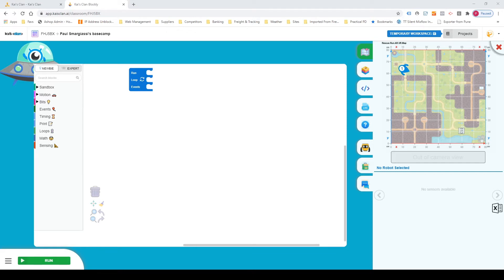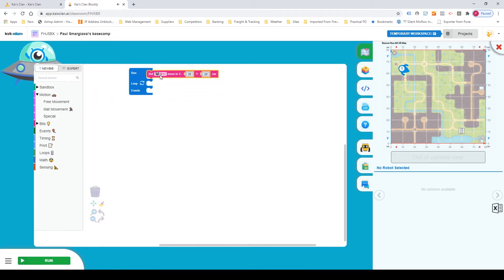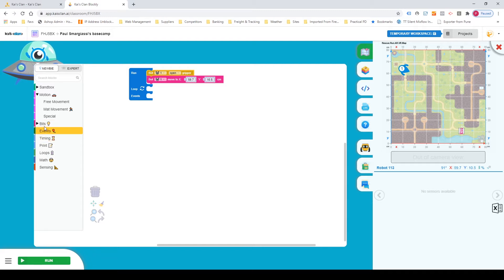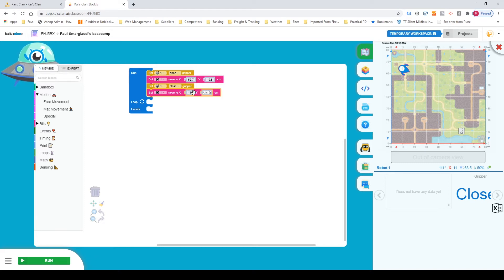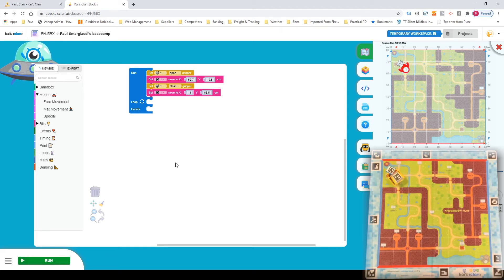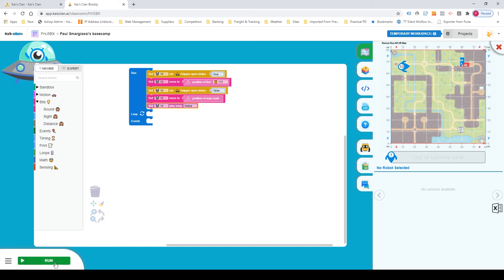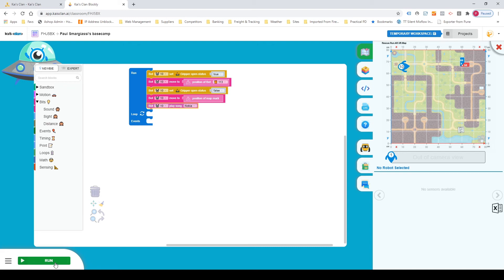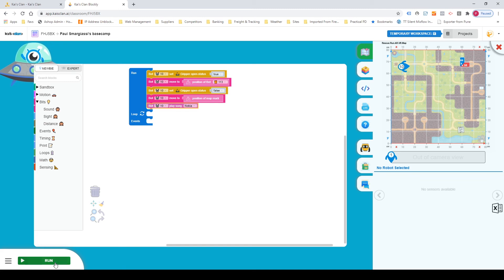Kai's Clan Tutorial: An Introduction to Newbie & Expert Coding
An Introductory look at coding Kai's Clan using Newbie & Expert Modes. Comparing on-screen and actual mat movement.